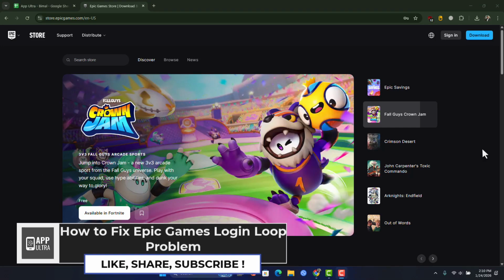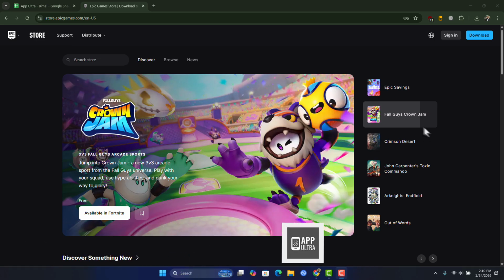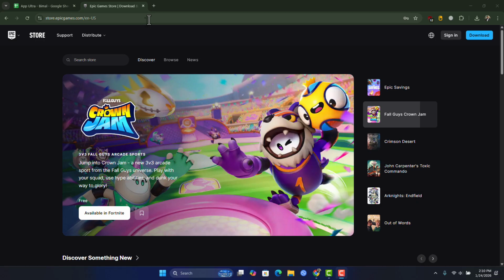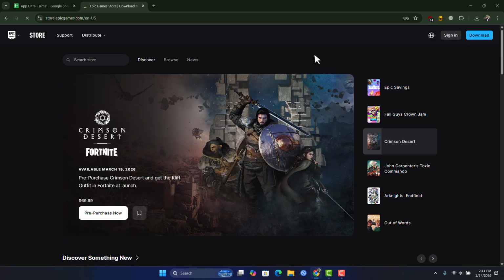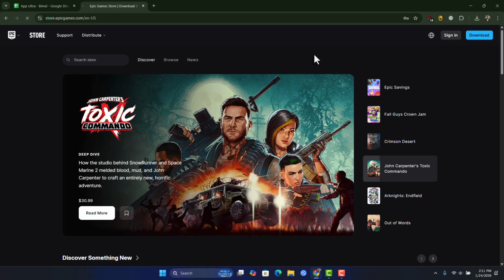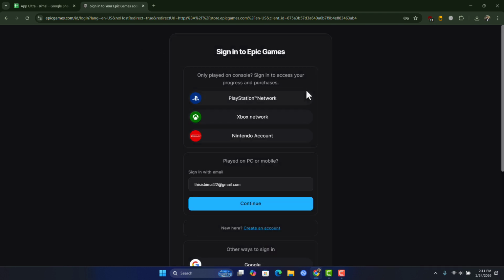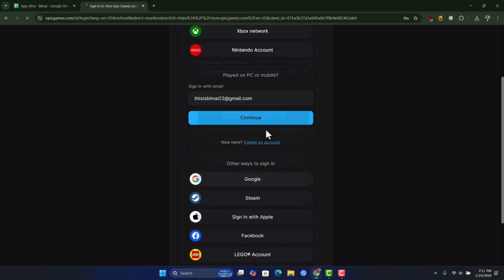How to Fix Epic Games Login Loop Problem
Being stuck in a login loop with Epic Games can be diagnosed by first trying to access your account through a web browser. Navigate to the Epic Games website and attempt to sign in there. If you can log in successfully on the website but the loop persists in the Epic Games Launcher app, the issue is likely with the application itself, and a clean reinstall—uninstalling and then downloading the latest version—is the recommended fix.

If you cannot log in on the browser either, the problem may be account-related. In this case, if your Epic Games account is linked to a Google, Apple, or other external account, try using that platform's login option as an alternative method. You can also attempt to reset your Epic Games password. Using a linked account for authentication often bypasses the loop by verifying your identity through a different, functioning service.

Timestamps:
0:00 - Introduction
0:06 - Testing Login on the Website
0:15 - Reinstalling the Epic Games App
0:22 - Using Linked Account Credentials
0:38 - Resetting Your Password
0:43 - Bypassing the Loop
0:52 - Conclusion